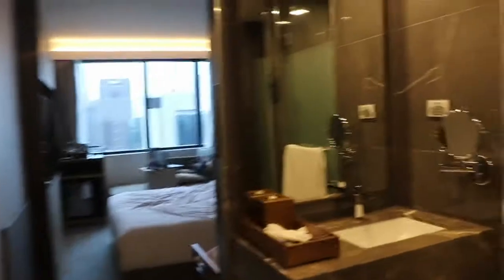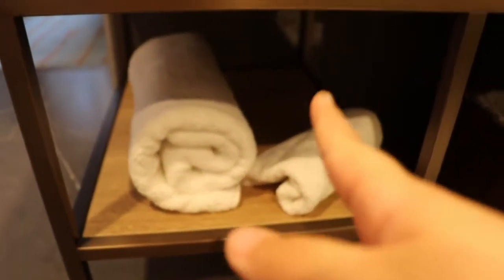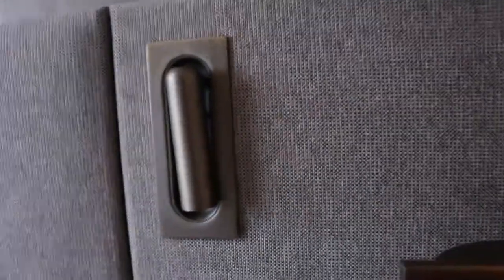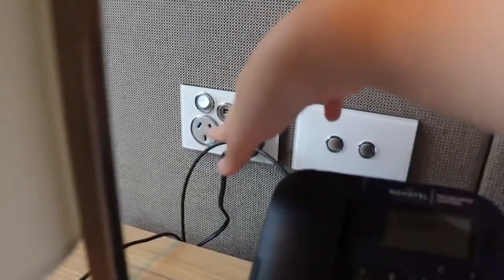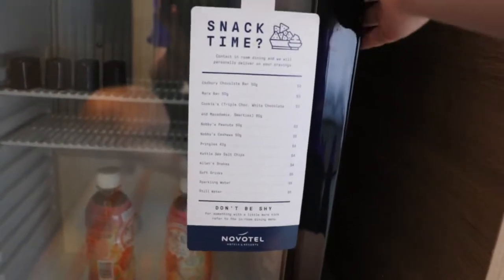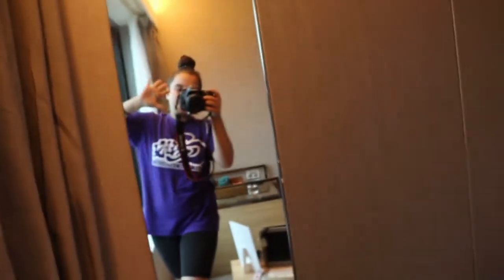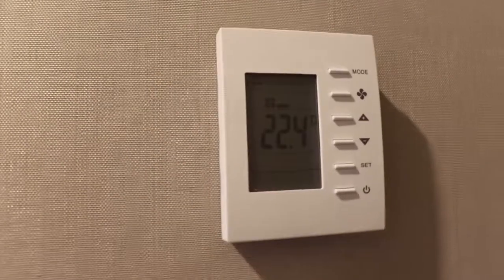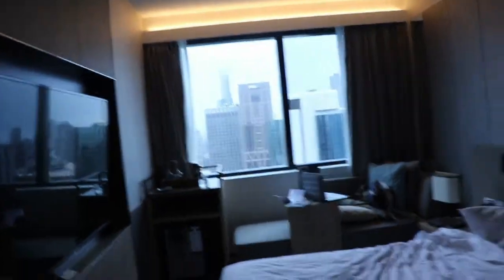.:. Novotel Melbourne Central Room Tour .:. Brand New Hotel!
I loved this hotel so much I decided to make a room tour out of it. Also if any of the staff are watching you guys are amazing.
If you want to stay at the hotel here's the (thumbnail picture is also from here.)

Stuff I use:
~Canon EOS 7D MKII
~Samsung J1